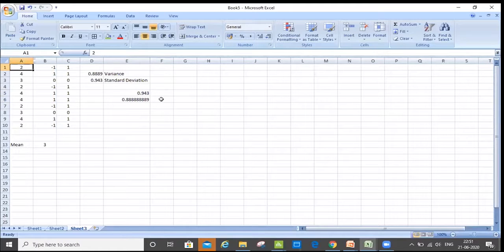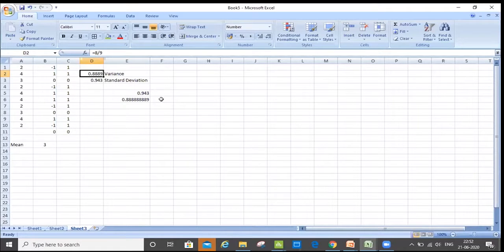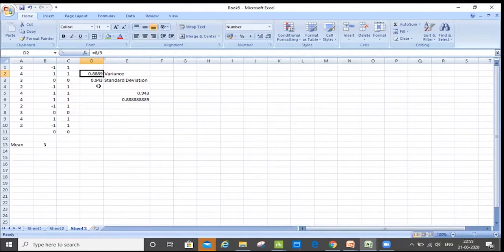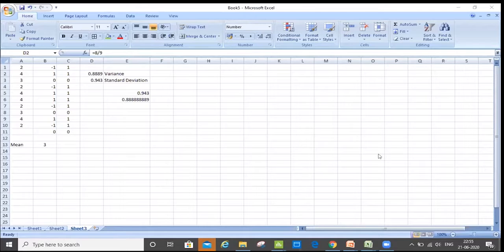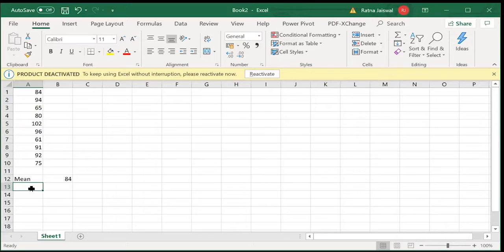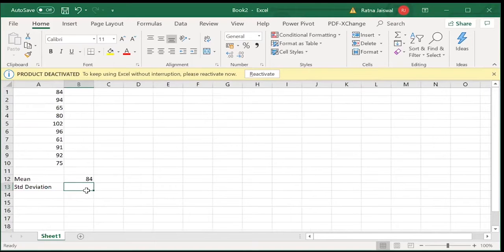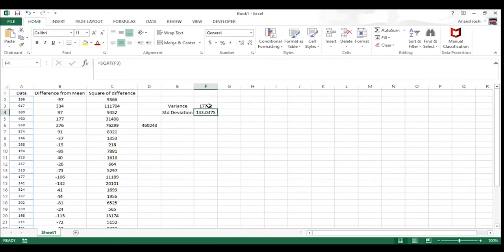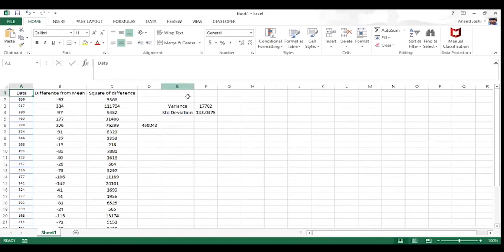Measure Of Spread Part 2 | Best Lean Six Sigma Black Belt Tutorial For Beginners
This Henry Harvin video on “Measure Of Spread” is a complete Measure Of Spread tutorial for beginners who want to learn Measure Of Spread. Dispersion is the degree of variation in the data. In other words, the extent of the spread of values from the mean. Items in a data set tend to differ from each other and from the mean. So, dispersion measures the extent to which different items tend to disperse away from the central tendency. Cp is an index used to assess the width of the process spread in comparison to the width of the specification. It is calculated by dividing the allowable spread by the actual spread. The allowable spread is the difference between the upper and lower specification limits.
Measurement is key and essential in six sigma. Measurement System Analysis (MSA) is an experimental and mathematical method of determining how much the variation within the measurement process contributes to overall process variability.
So, if you want to learn Measure Of Spread goes with Henry Harvin.

👉Key Features:
✅  Recognised Certification
✅  Integrated Curriculum